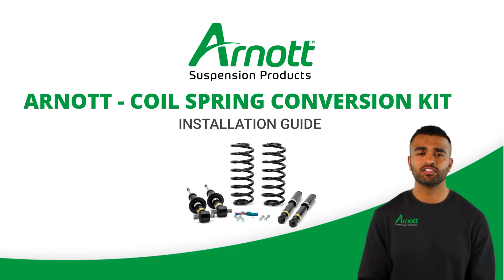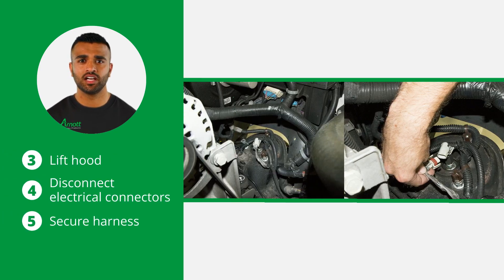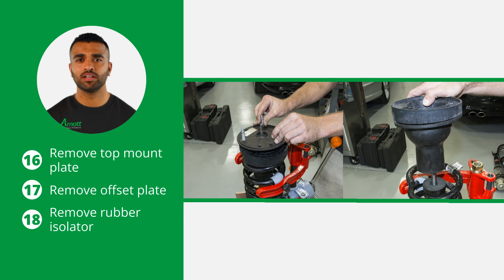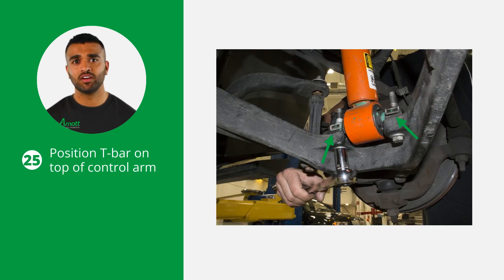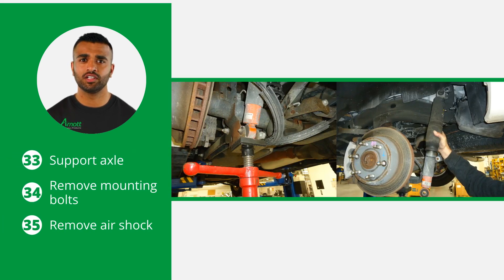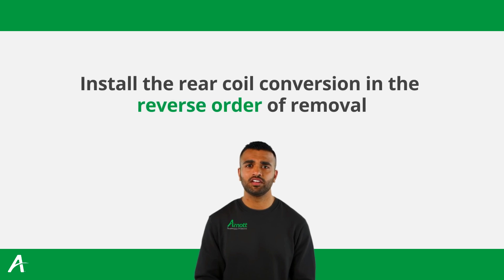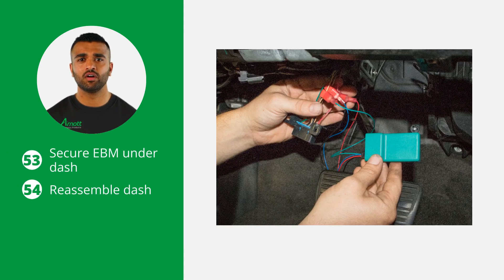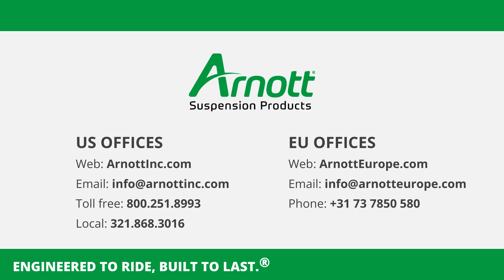Arnott Coil Spring Conversion Kit with EBM for Various LWB GM SUVs (GMT9xx)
Description
Learn how to install Arnott's C-2836  coil spring conversion kit with EBM on various long wheelbase GM SUVs (GMT9xx).

Since 1989, Arnott has been the innovator in air and suspension products. Today, Arnott is the global industry leader in manufacturing quality aftermarket suspension products and accessories.

Arnott’s Coil Spring Conversion Kits deliver a seamless, error-free conversion of your front and/or rear air suspension system to steel coil springs. The US-designed and assembled kits often also include Arnott’s patented Electronic Bypass Module (EBM) to turn off dashboard suspension warning lights.

Arnott has released this reliable value priced Cadillac® suspension conversion kit, C-2836, to safely and affordably remove Autoride® or Magnetic® ride suspension on third generation Long Wheelbase (GMT930; GMT940 Chassis) GM® SUVs and trucks. This suspension kit replaces the OE electronic suspension with passive front and rear shocks and includes specially tuned rear powder-coated coil springs made from American steel. This kit also includes Arnott's patented Electronic Bypass Module (U.S. Pat. No. 9,329,917) to eliminate dash panel error messages. Arnott's pioneering technology easily connects directly to the vehicle's electronics in a matter of minutes.

Includes: new rear coil springs, 2 front shocks with built-in shock mounts, 2 rear shocks, detailed installation manual, electronic bypass module.

*This kit is designed for late model GM SUVs with the long wheelbase.
* With the differences between GM's Autoride® and MagneRide®, Arnott has an EBM for each and includes the appropriate one in each kit.

Installation must always be done by a certified mechanic.